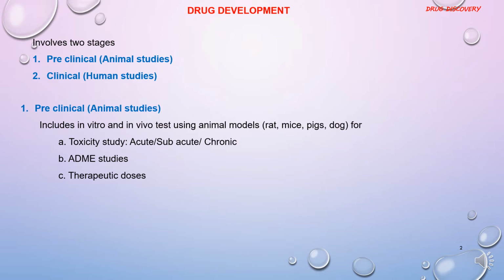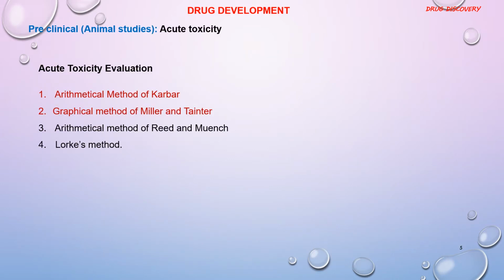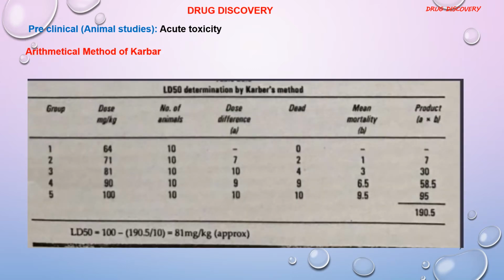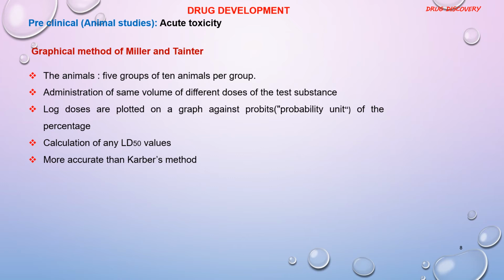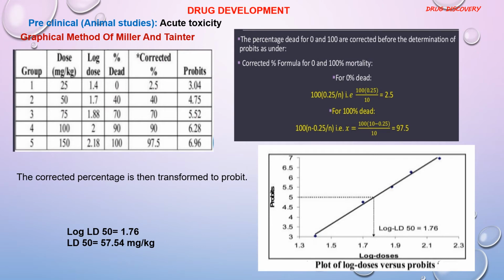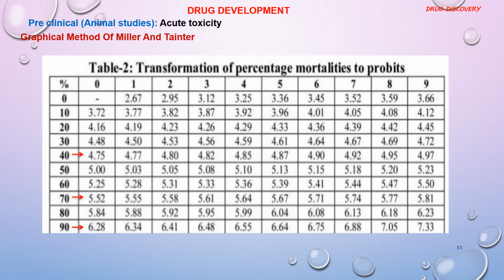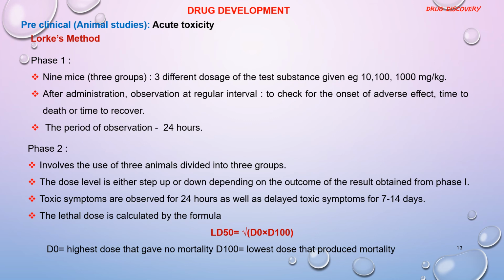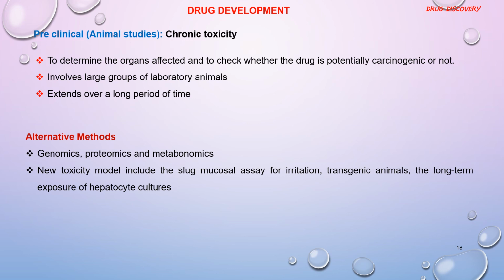Drug Designing - Part 3 : Preclinical Toxicity Studies